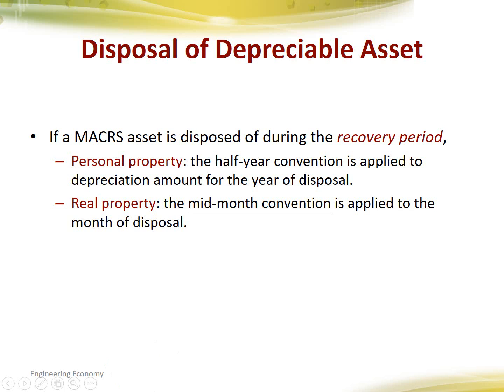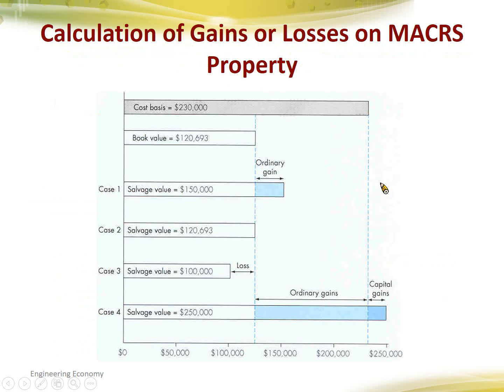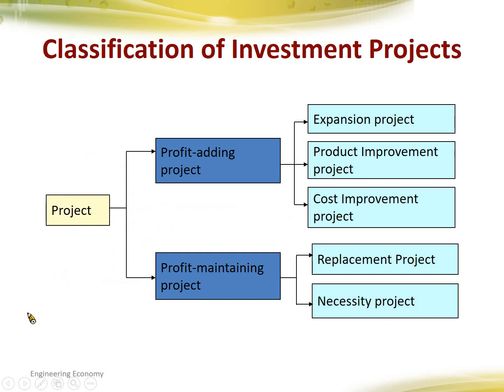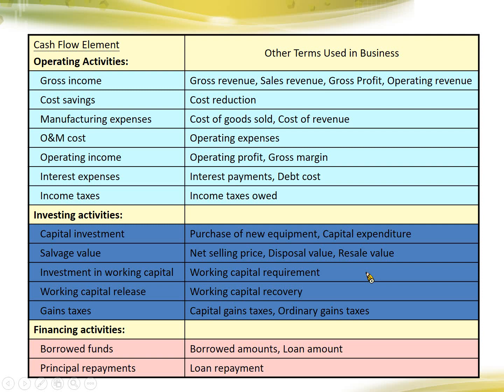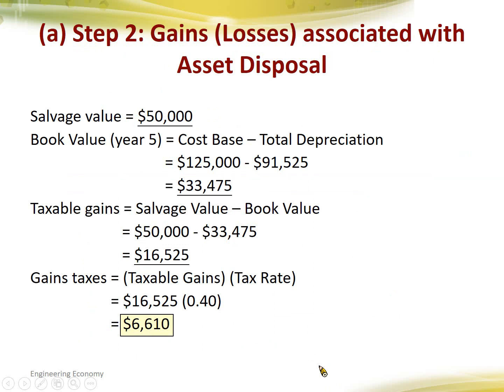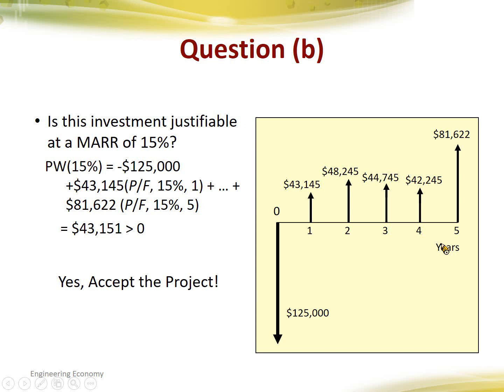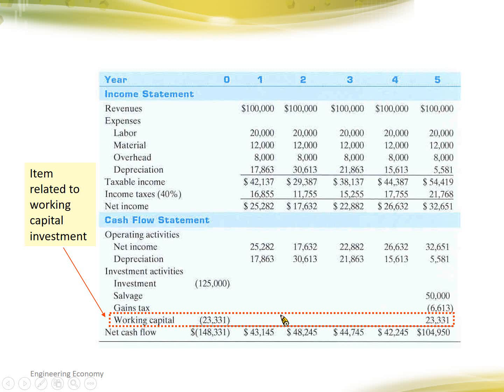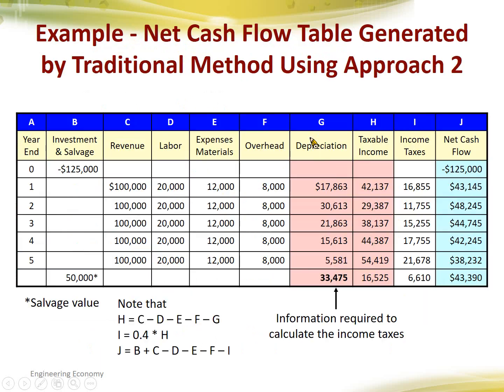Week 12 - Depreciation calculation